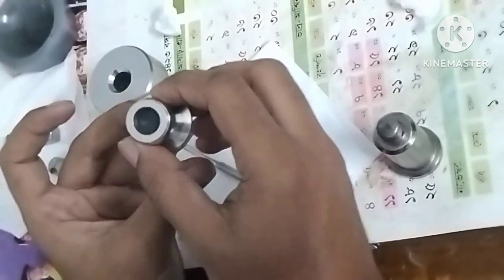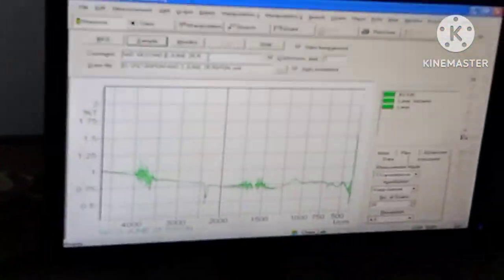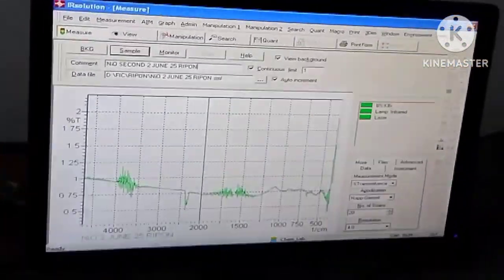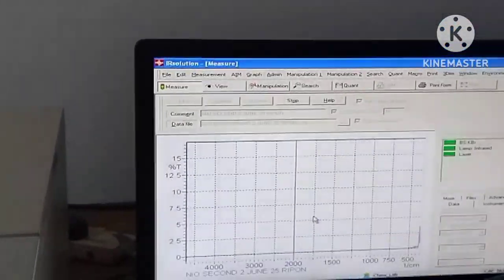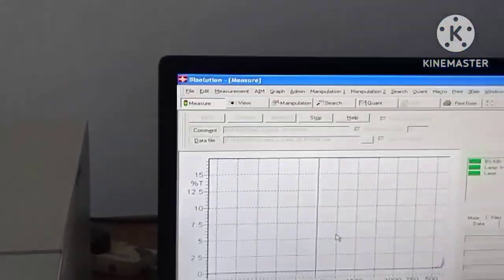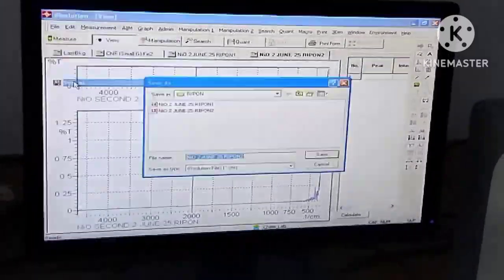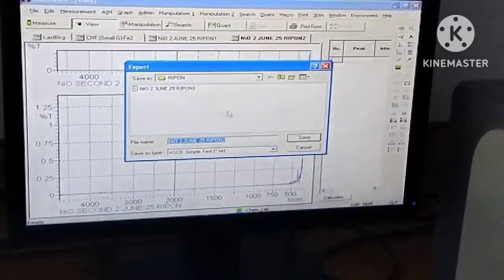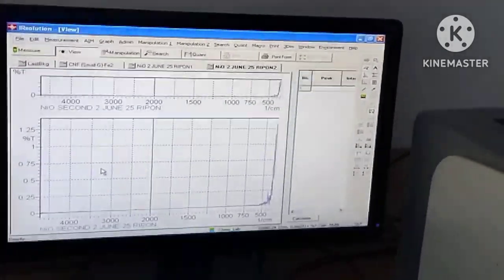🎥 How to Run an FTIR Spectrometer | Step-by-Step Demo! 🔬✨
Ever wondered how scientists analyze unknown compounds in the lab? 🤔 Watch this easy, step-by-step guide to operating an FTIR Spectrometer (Fourier Transform Infrared Spectroscopy) – one of the most powerful tools in analytical chemistry! ⚗️

✅ Learn how to: 🧪 Prepare your sample
📊 Collect and interpret spectra
⚙️ Use key settings on the instrument
🔍 Identify functional groups in seconds!

📌 Whether you're a chemistry student, researcher, or just love science, this video will level up your lab skills instantly! 🚀